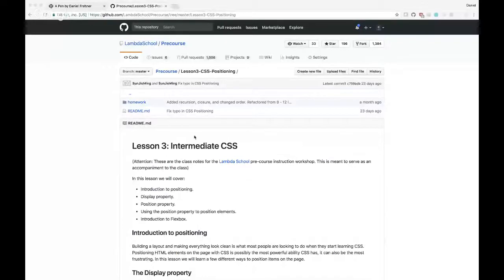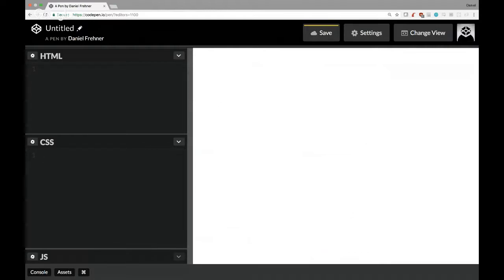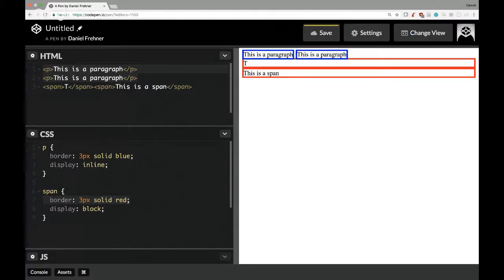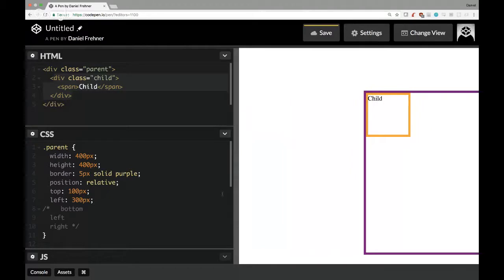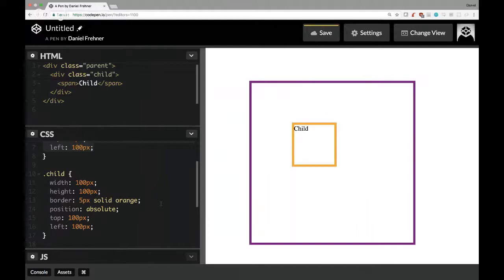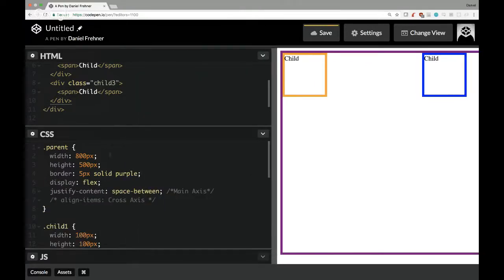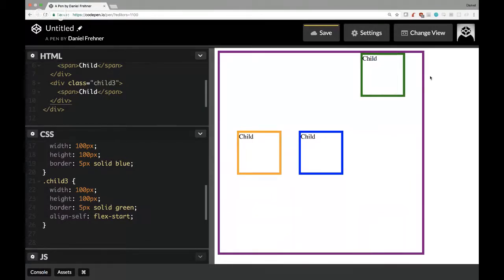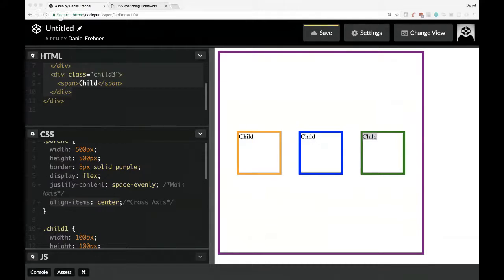Lesson 3 - Intermediate CSS - March '18 Lambda School Mini Bootcamp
In this lesson we will continue our journey through CSS. We will learn about positioning in CSS and how to make items appear in the place we want on our page.